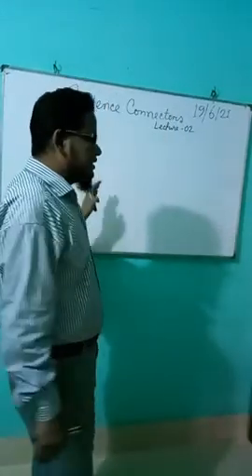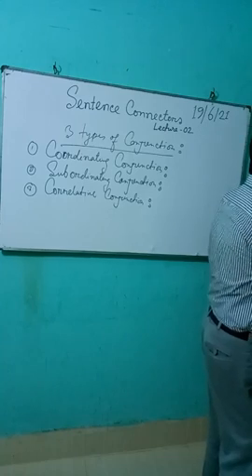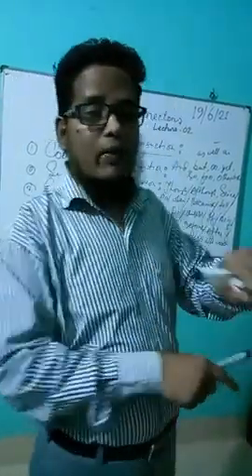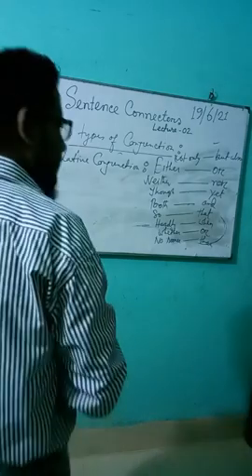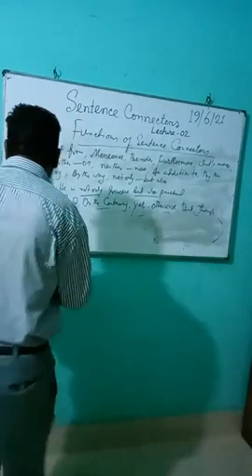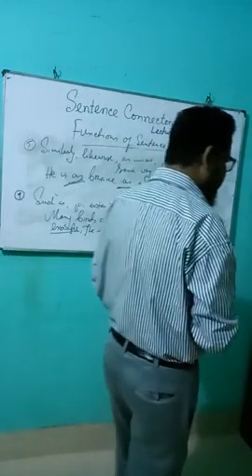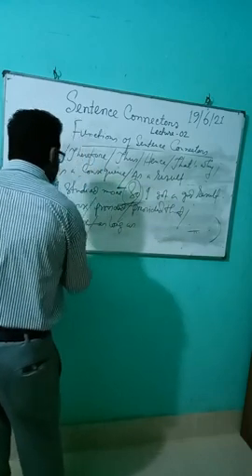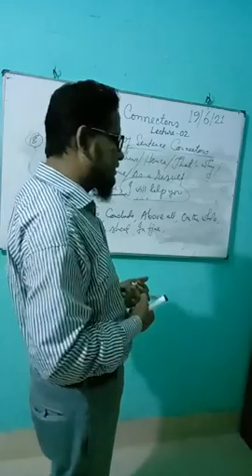ইংরেজি অনলাইন ক্লাস 19.06.2021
ক্লাস নিচ্ছেন পাঁচরুখী বেগম আনোয়ারা ডিগ্রি কলেজের উক্ত বিষয়ের প্রভাষক  মো: আবু আবদুল্লাহ